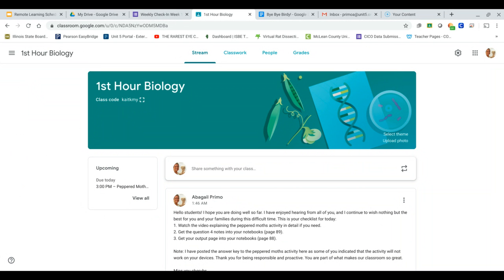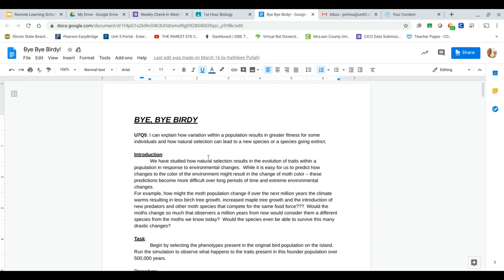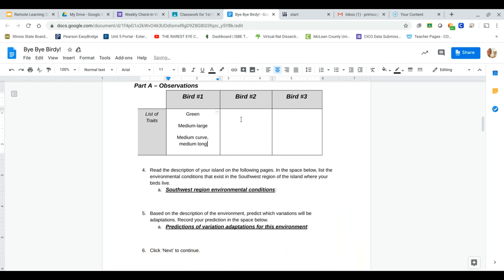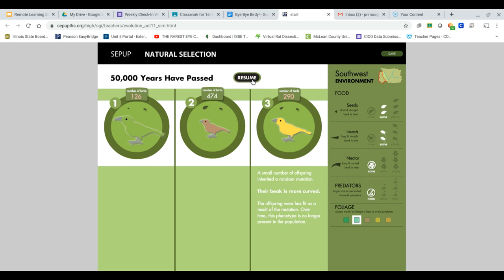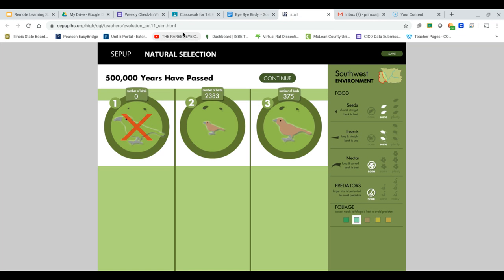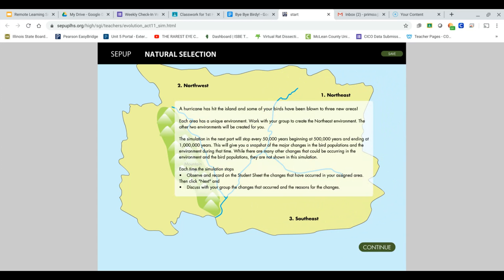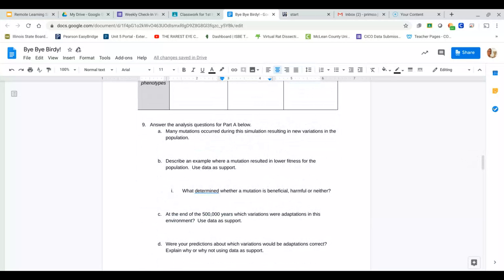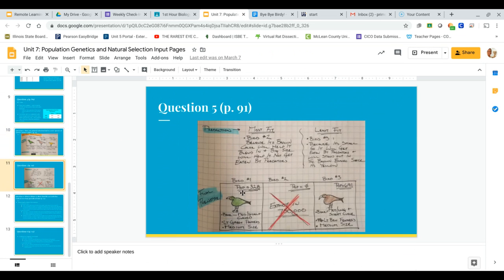Bye Bye birdy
Use this video to get acquainted with the Bye-Bye Birdy activity.